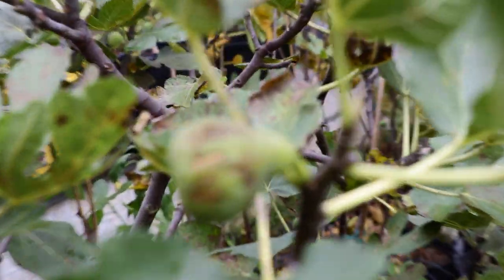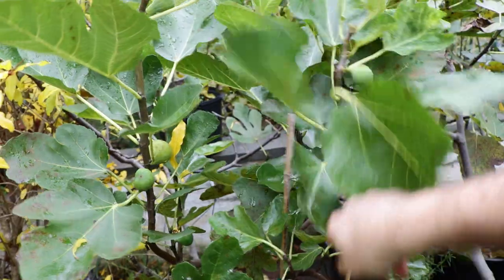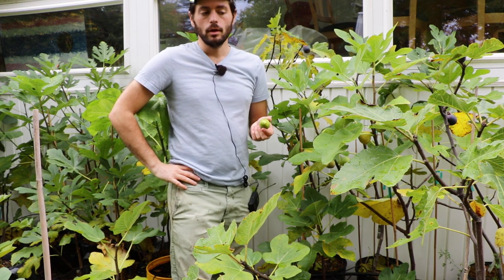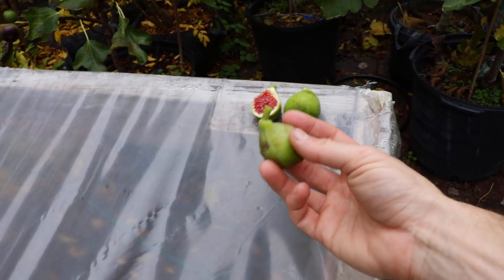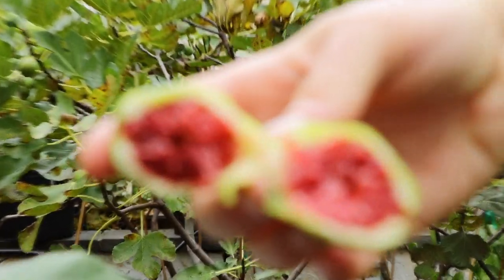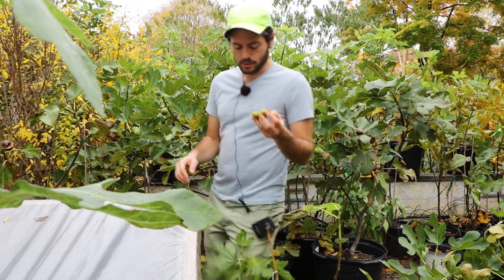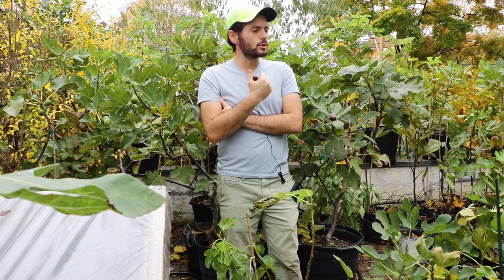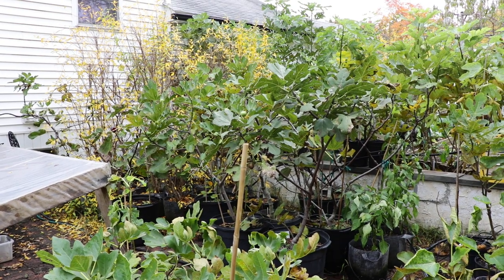The Adriatic Figs are Performing the Best this Fall | Proscuitto, Harry's Crete, Rockaway & MORE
What is separating the Adriatic figs from all of the others is their ability to taste good even when they're not perfectly ripe.

Our Shop!